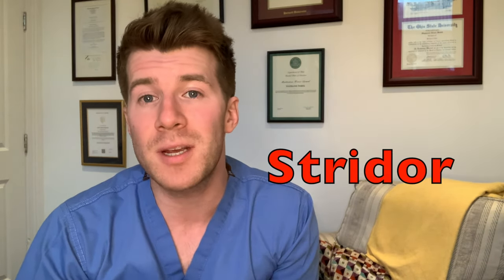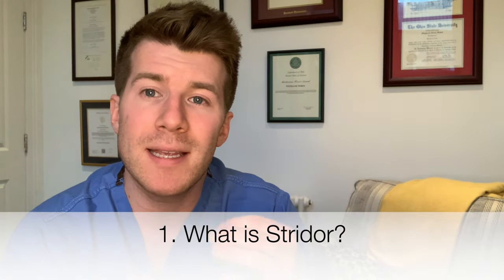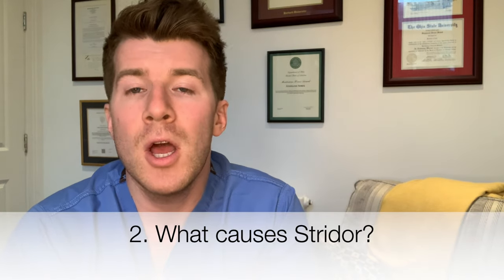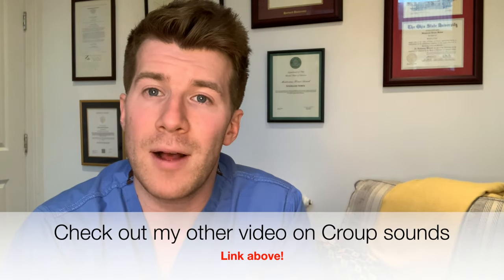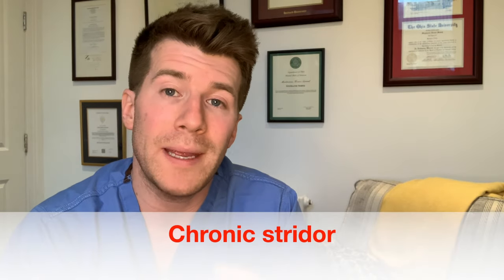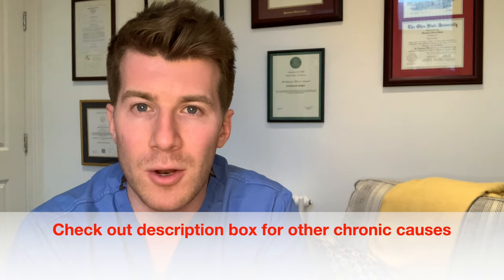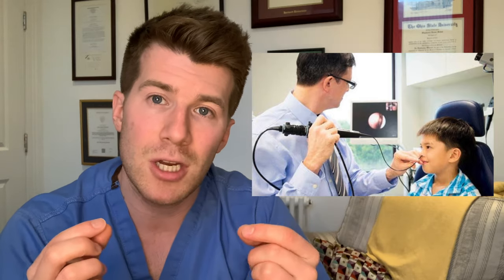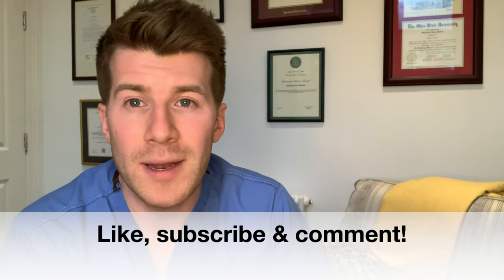Doctor explains Stridor with real examples of sounds (plus causes, treatment and warning signs)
In this video Dr O'Donovan explains what stridor is an includes 3 real life examples of stridor sound clips (at 2min 20s). He also discusses the difference between acute and chronic stridor, causes, treatment and red flag symptoms to watch out for.

REMEMBER - IF YOU OR YOUR CHILD HAVE STRIDOR - SEEK MEDICAL ATTENTION URGENTLY. IT COULD BE LIFE THREATENING.